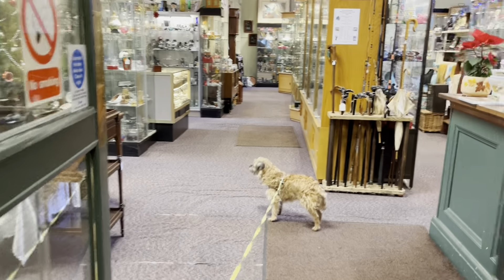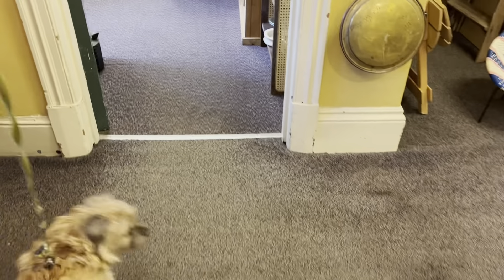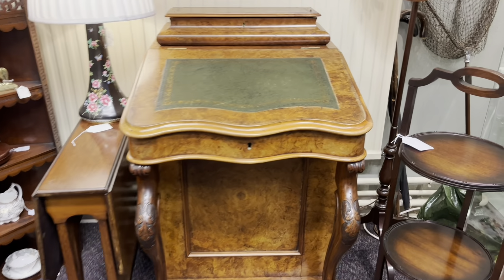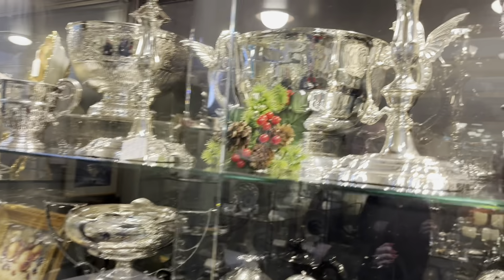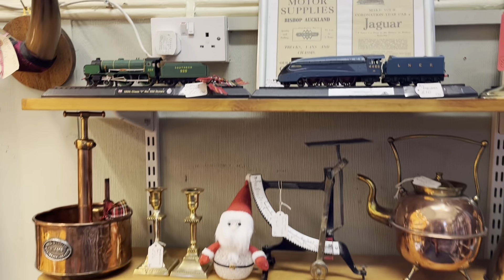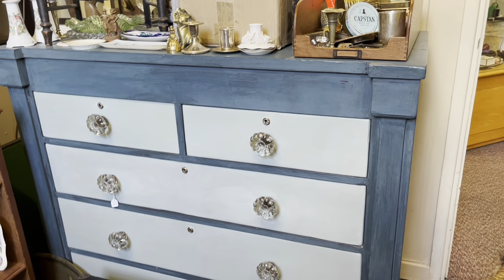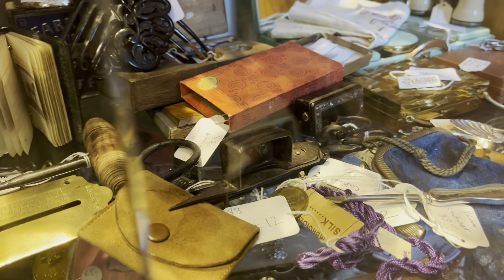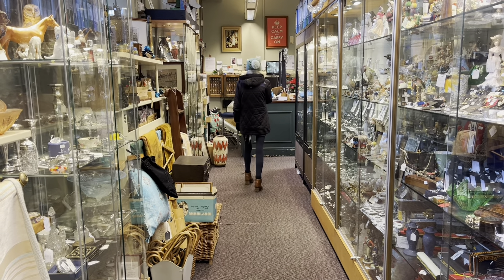Vintage & Antique Finds / Walk Around / Barnard Castle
Hi, David Harper here. Here’s my visit (with dog) to the Mission Hall Antiques Centre in Barnard Castle. Fabulous items and interesting people - let me know if you see anything special
Cheers
David

Do you have fabulous antiques to talk about, or for me to to sell for you?  I’m always looking for interesting items, collections and people to feature and make films about here on my channel

Thanks